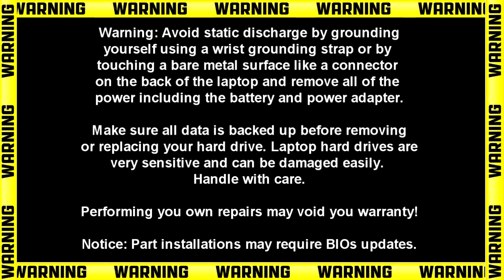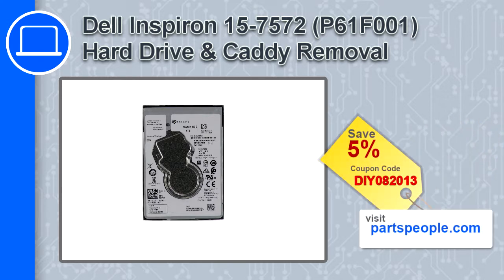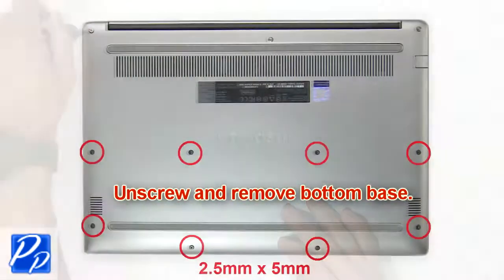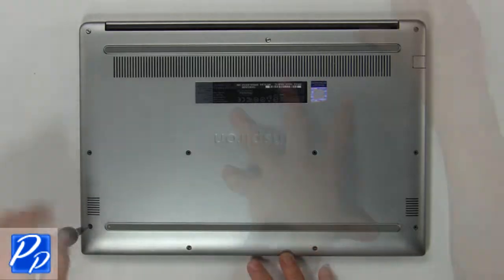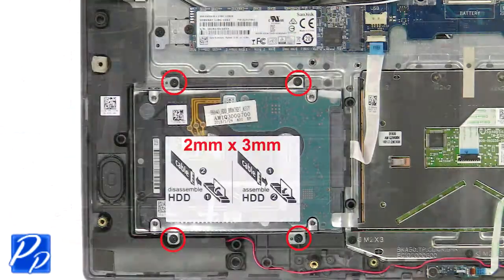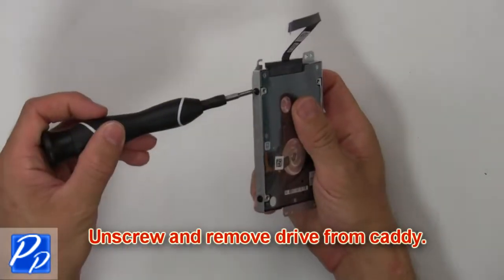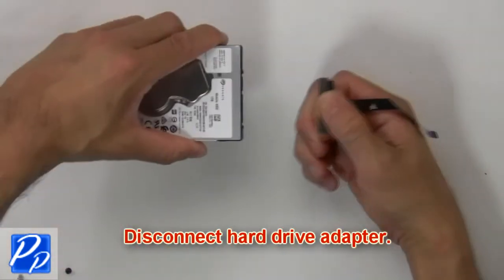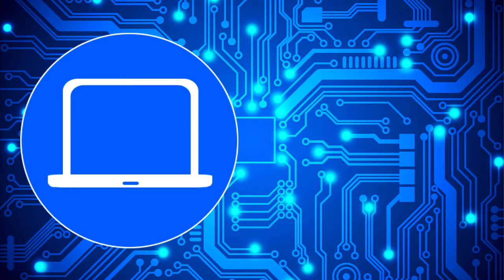Dell Inspiron 15-7572 (P61F001) Hard Drive & Caddy How-To Video Tutorial